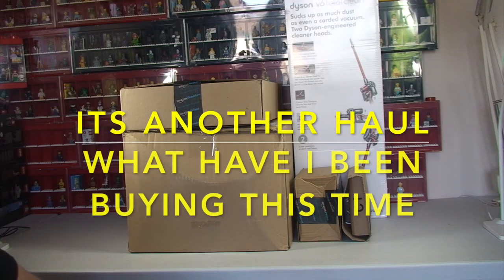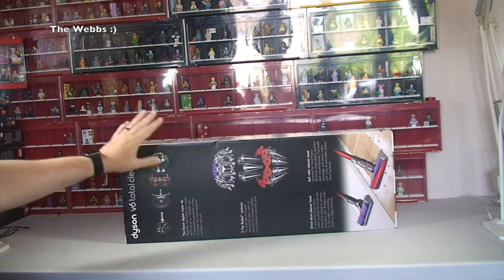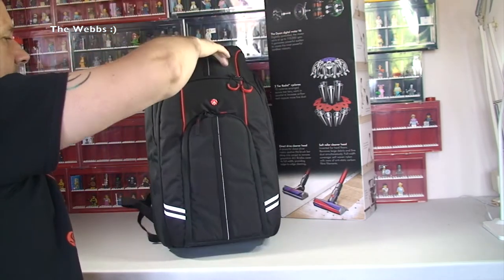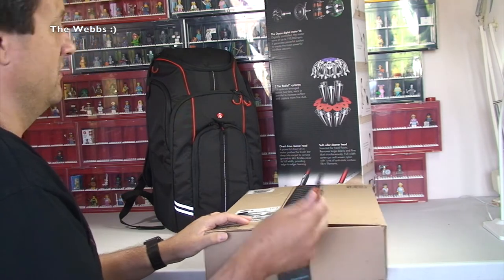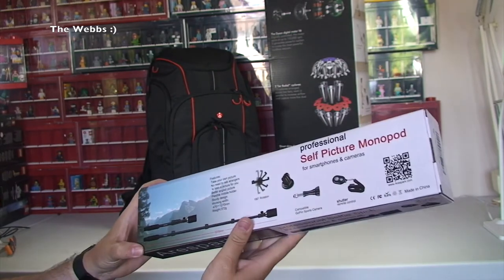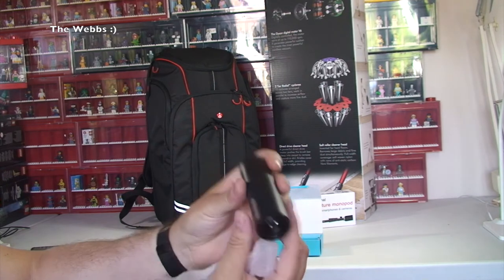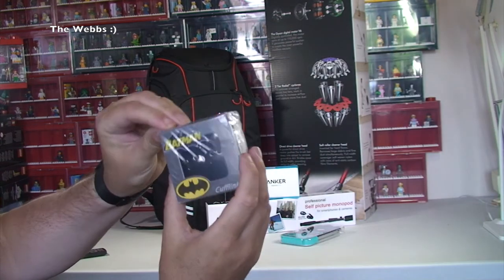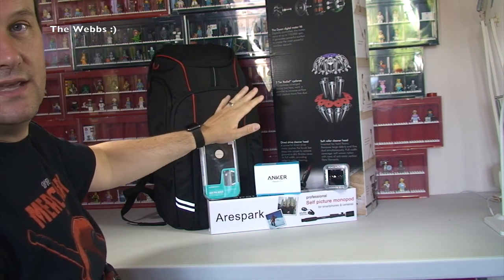Its the Webbs - its another Haul :)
Yes - more stuff ! :)

The Webbs ;)